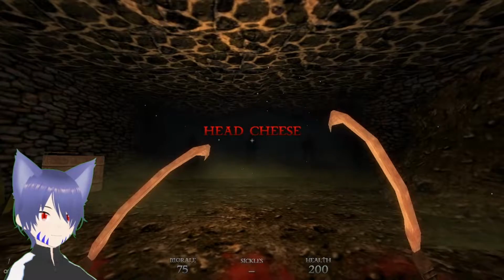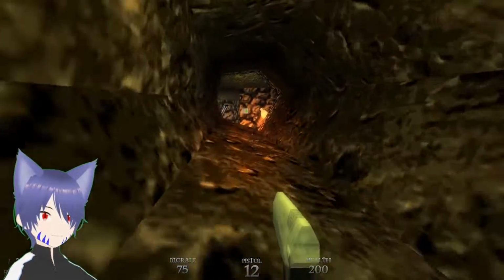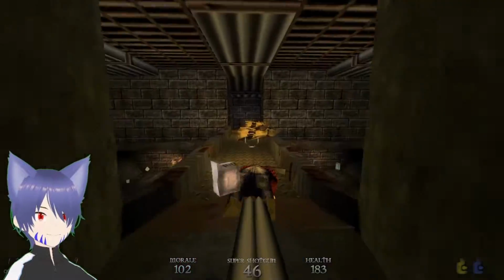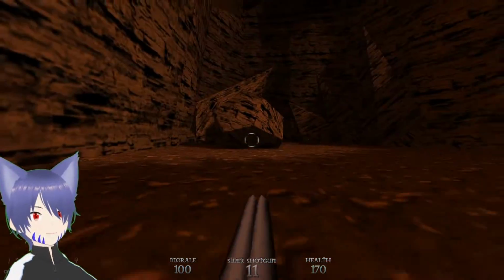[OLD] - Pissing Off The Cult And Taking Down The Unworthy - [[DUSK - Episode 1]]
Being a treasure hunter is all fun n' games until a mysterious Cult hangs you on the meathook and decides to have you as a sacrifice. Well the Dusk Dude isn't gonna take any of that and rips himself off from the thing like nothing happened and starts gibbing anyone who wants to put him back down...

Dusk is one of my favourite games from the late 2010s. Old school action with badass soundtrack and punchy sounding guns. What's not to love about this?